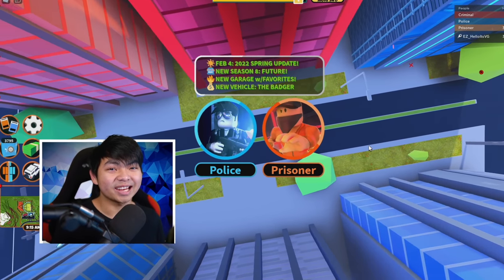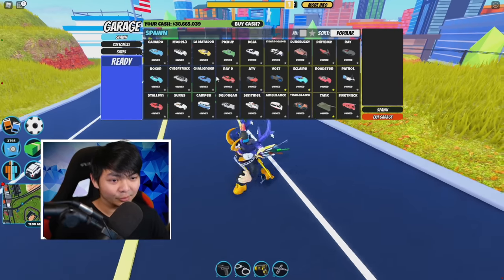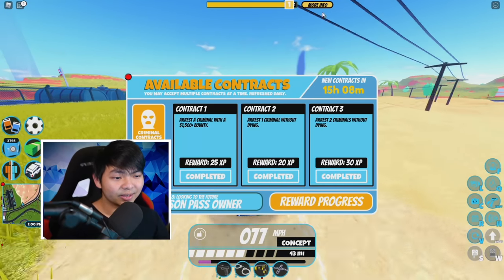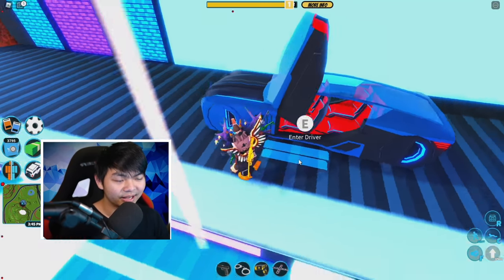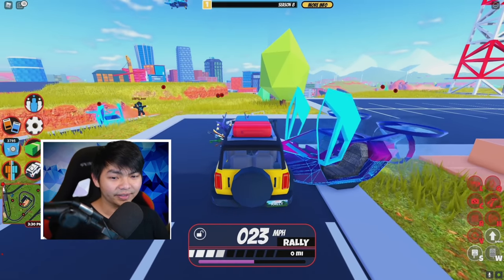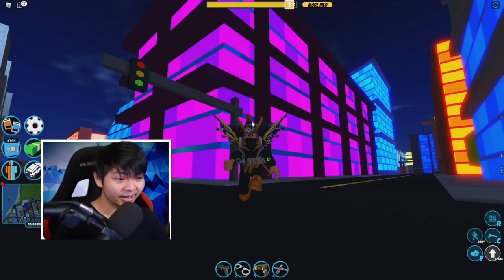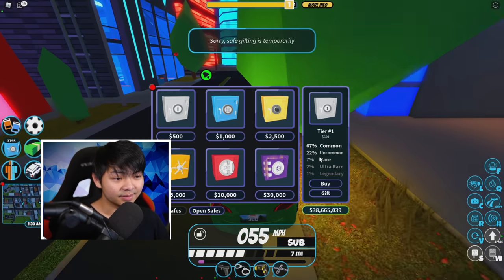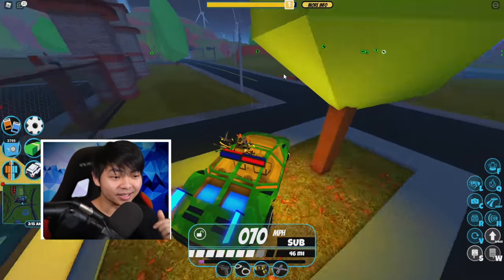Roblox Jailbreak Season 8 Level 10 CELSIOR || New Garage, New Badger Car (Roblox)